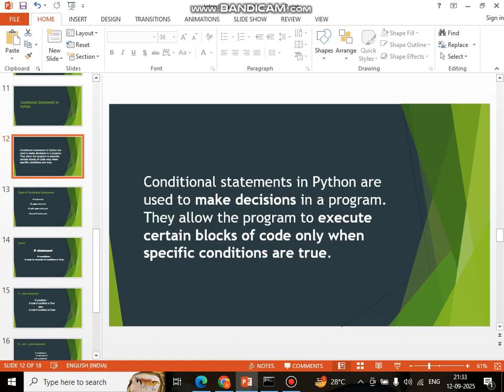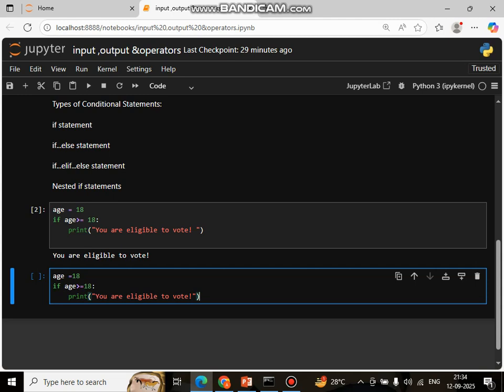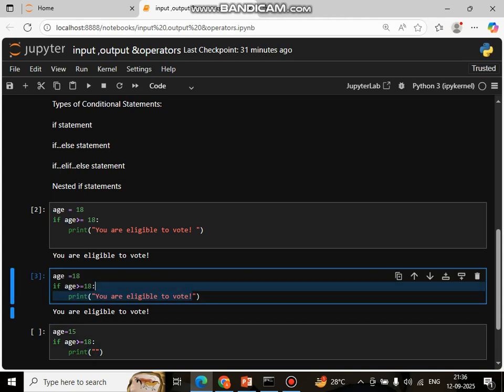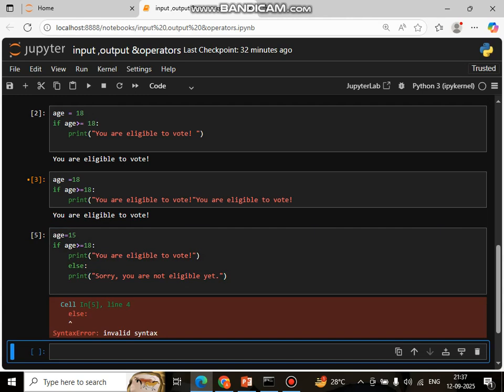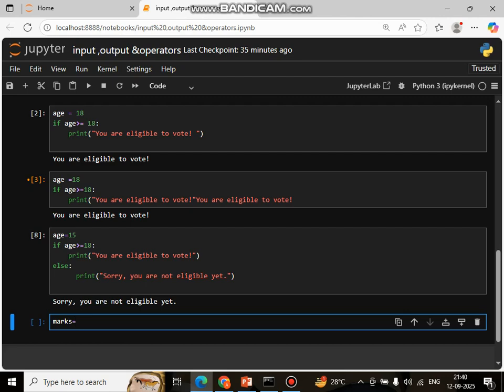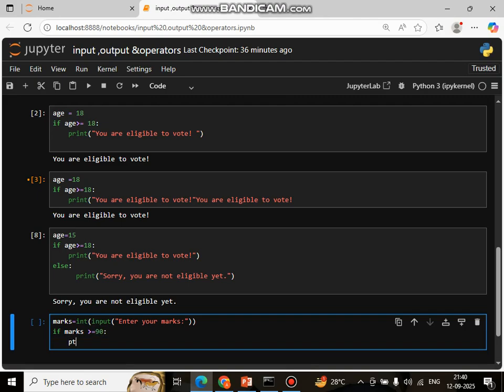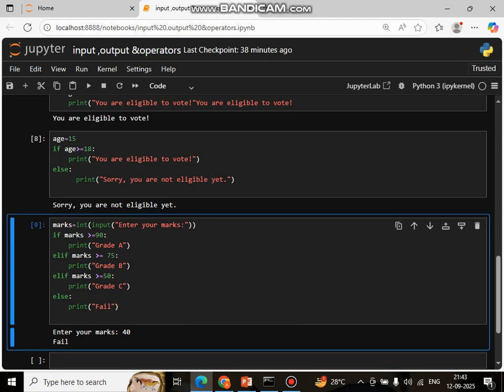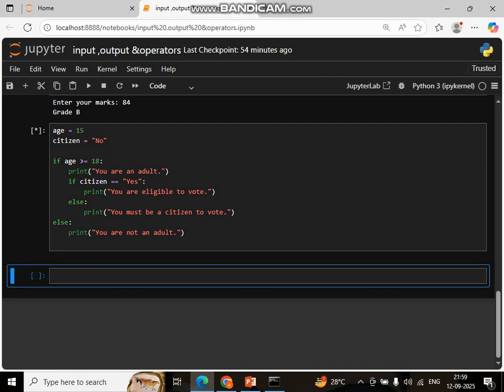Python Tutorial part 4(Conditional statements )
📖 Definition:

Conditional statements in Python are used to make decisions in a program.
They allow the program to execute certain blocks of code only when specific conditions are true.

🔑 Types of Conditional Statements:

if statement

if...else statement

if...elif...else statement